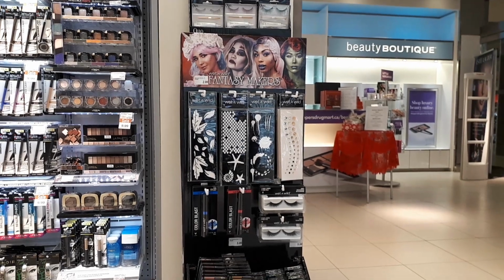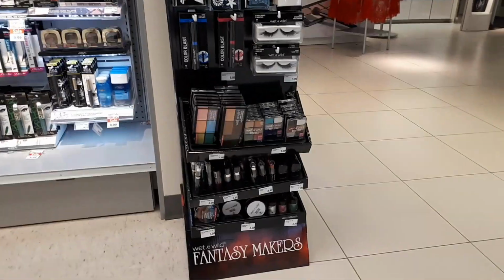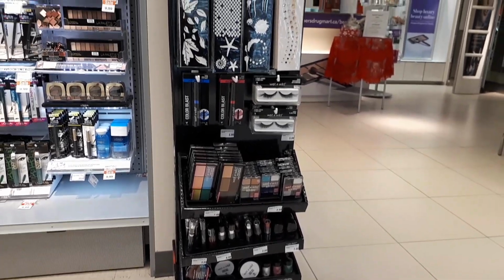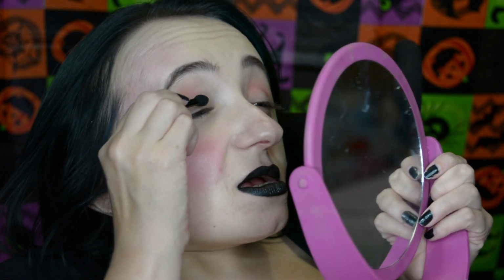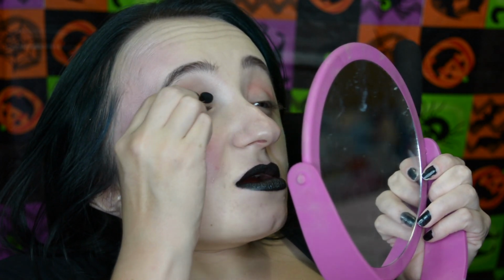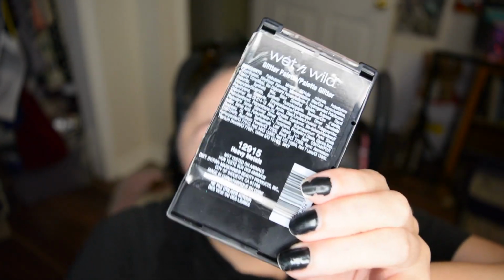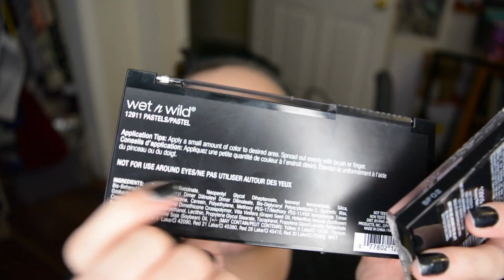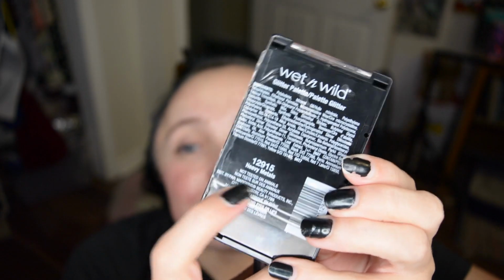TESTING | Wet N Wild Halloween Makeup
DANG I wish I could have got more of the collection to show you guys :( Maybe some day!